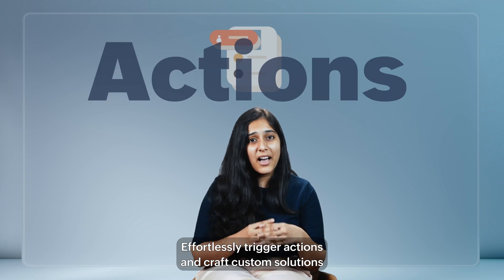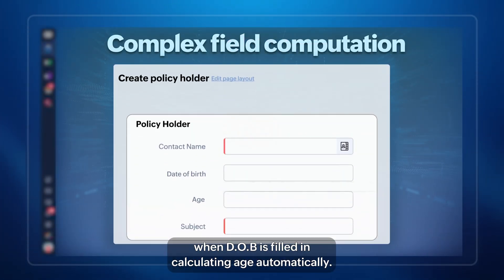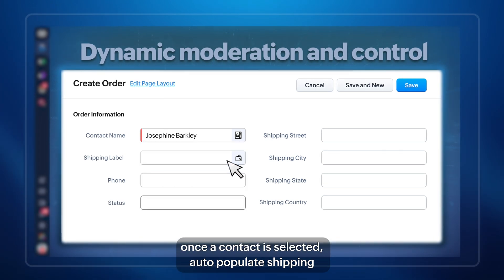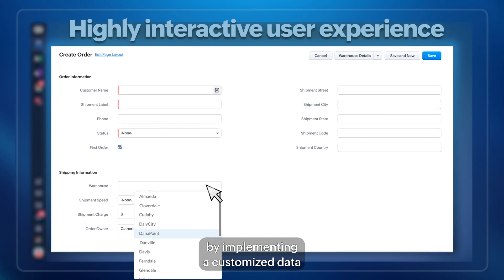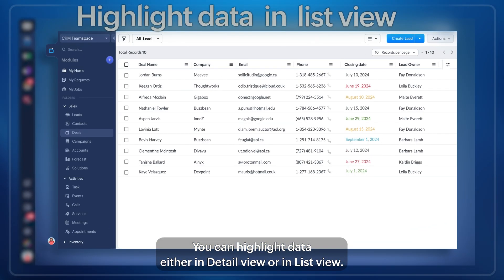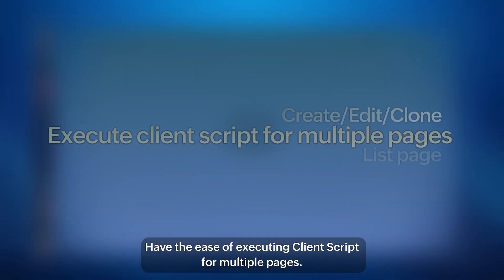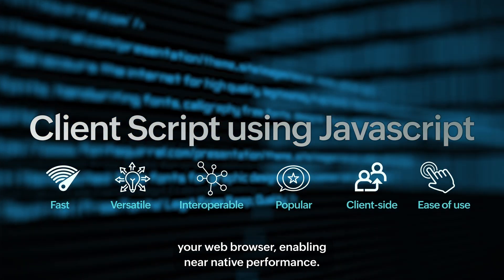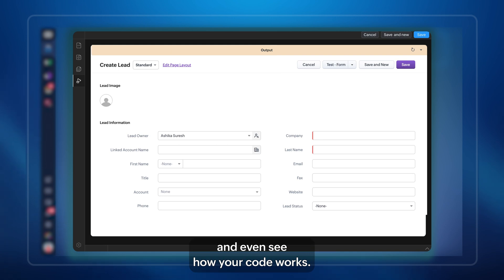Client Script | Customize CRM according to your business needs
Client Script is a feature that offers a seamless platform for achieving and extending your business cases by allowing your users to customize Zoho CRM with your own business logic.

It enables you to configure events for the UI components and define the actions once those events are triggered, allows you to create custom actions that are not otherwise part of the Zoho CRM’s native features.